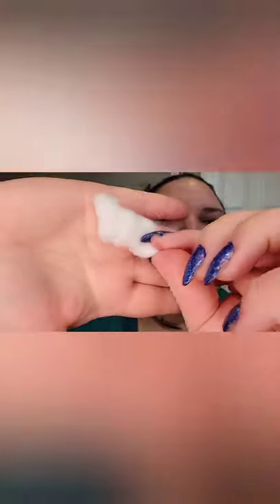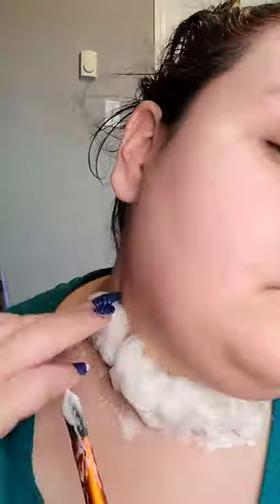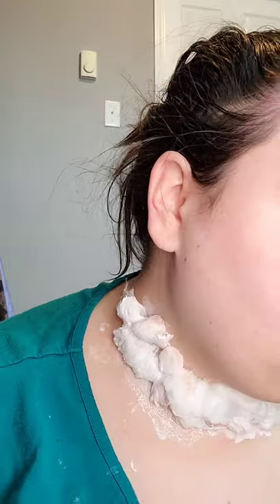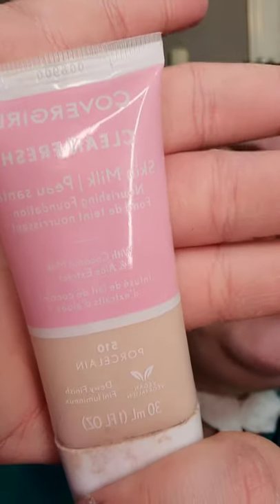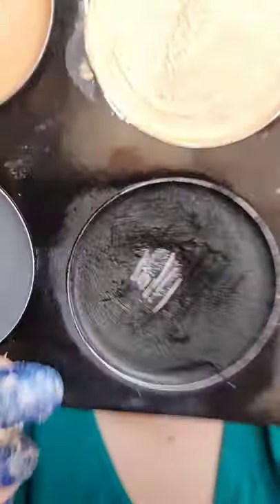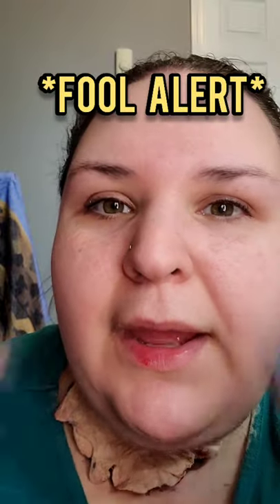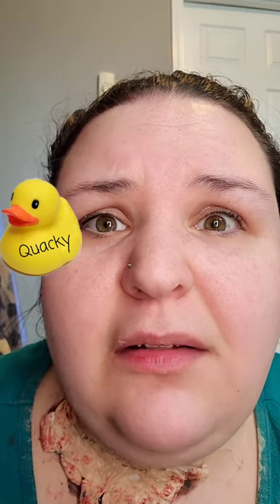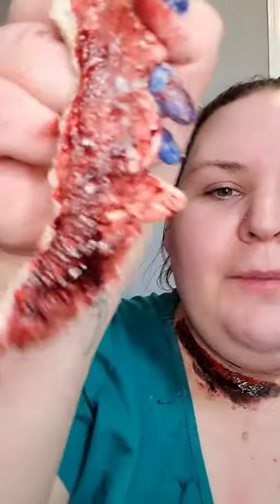Let's Make HUMAN Skin?!?!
SOCIAL MEDIA⏬

**COAGULATED BLOOD RECIPE**

1 Cup Brown Corn Syrup
5 TBSP Cornstarch
3 1/2 TSP Red Food coloring (OR Until Dark)

Blend corn syrup and cornstarch until clear.
Add food coloring until "blood" runs dark.

           You Beautiful Little Psychopath.